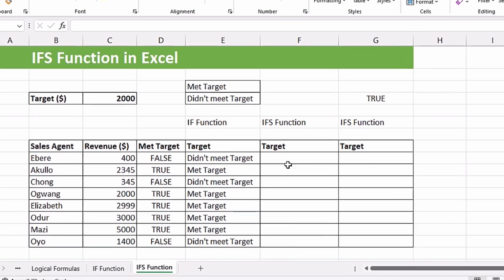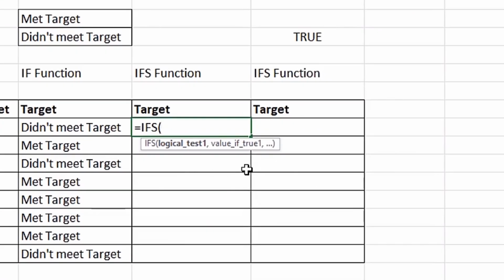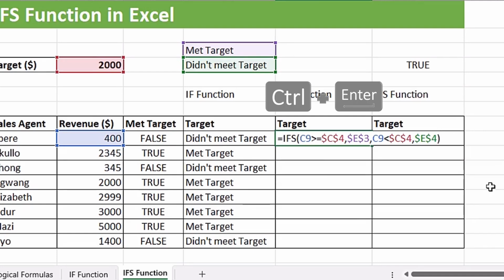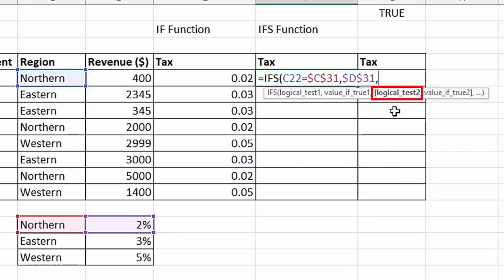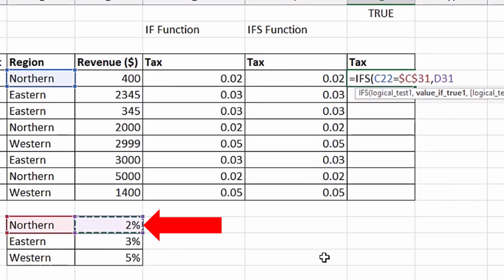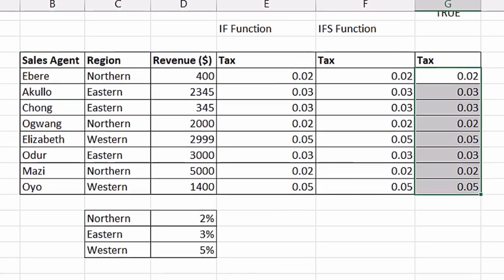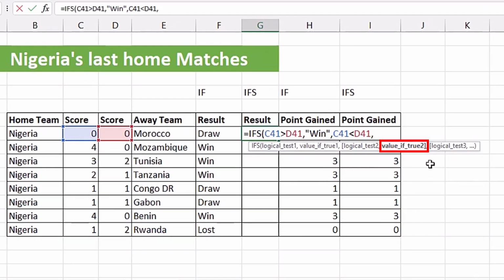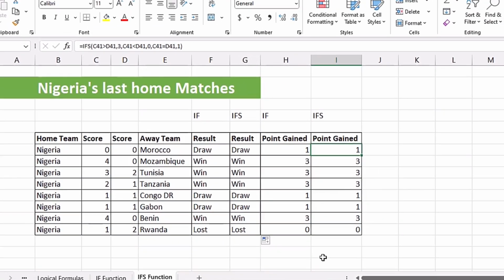How To Use IFS Function HM&S 57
IFS function and IF function in Excel do the same thing, both IFS function and IF function have different syntax and are used differently, this video brings to you a step by step how to use IFS function in Excel, Always Stay Hungry For Knowledge, Keep Learning And Expand Your Knowledge